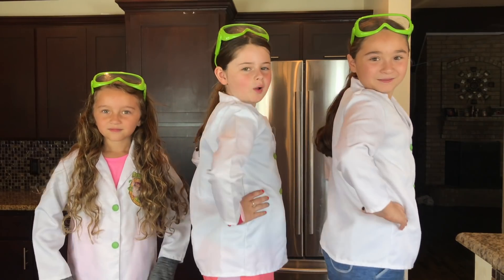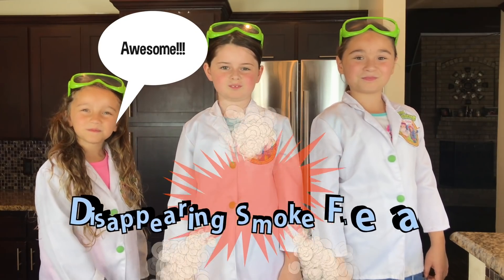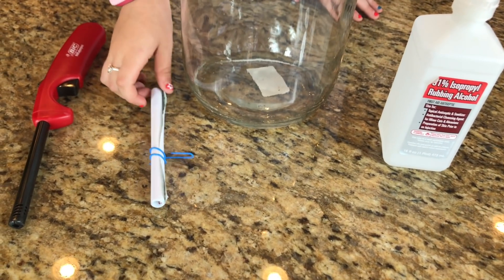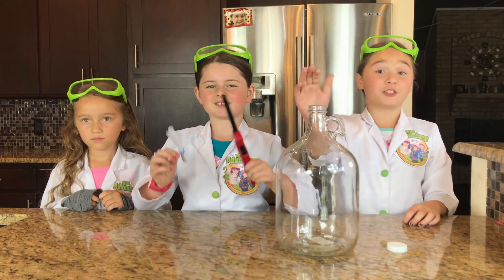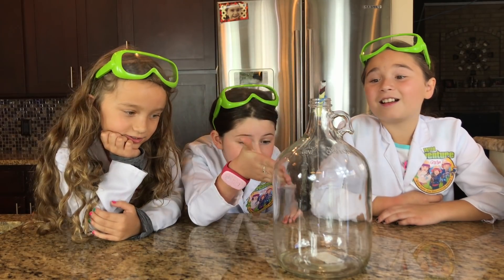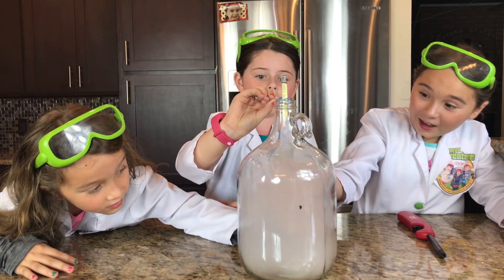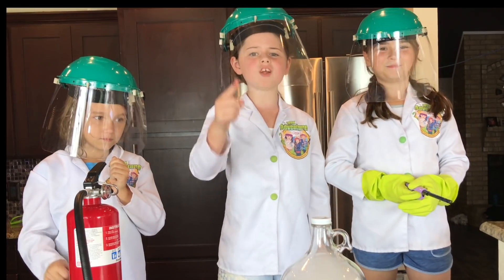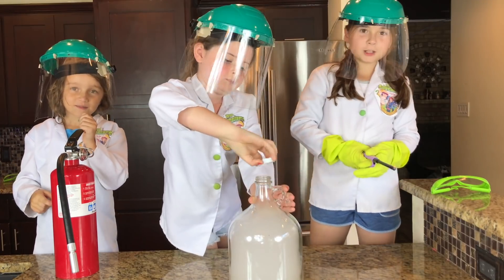Vanishing Smoke Science Experiment! Fun Science Projects for Kids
Fun Science Tricks!  Vanishing Smoke - Super Cool Science Experiments for Kids!

Today we are going to mix Science with Vanishing Smoke Science Epicness!  Hold on tight because once we light this Smoke there is NO TURING BACK!

Today we learn how to make Smoke Vanish and Disappear!  That's right, we are mixing science with fire **Parents Permission Needed** and are going to create a Vanishing Smoke Jar at home easy!  This fun science trick is so fun!  You will watch smoke disappear right before your eyes!

Science is awesome and hold on tight for today's super Cool Science Experiment!

The Wild Adventure Girls Channel is your fun, one stop connection to a wild world of awesome adventures, amazing science experiments, cool DIY crafts, reviews, awesome animal encounters, "how to" videos, and just plain videos that are "laugh out loud funny" of kids who just want to have FUN!

Hold on tight and great ready for another exciting video!